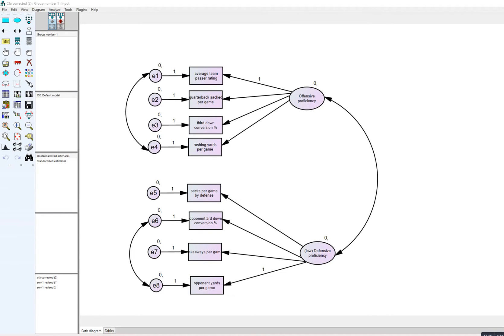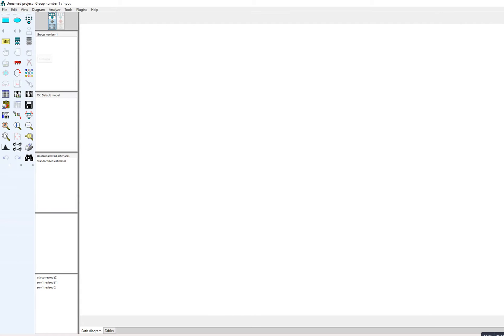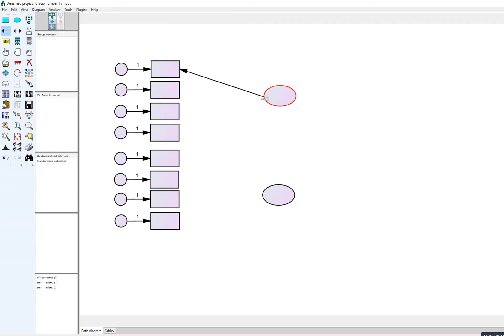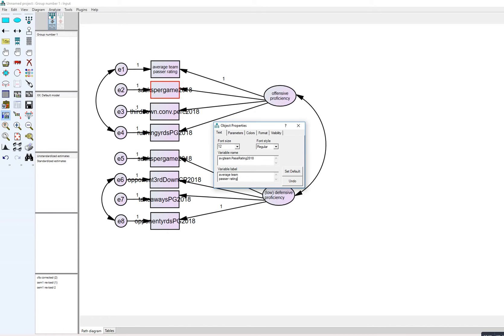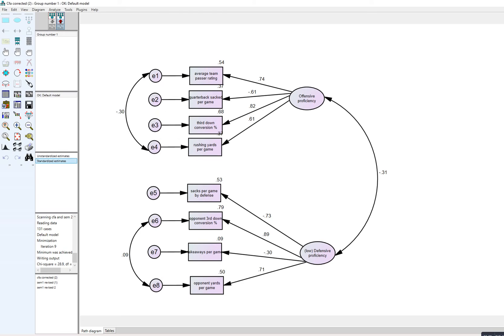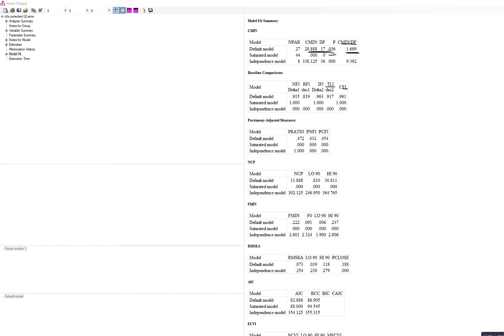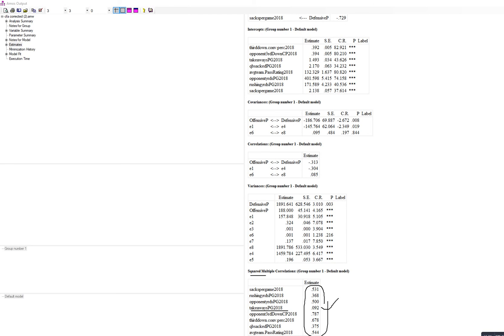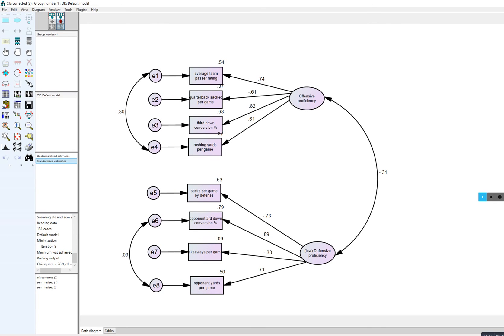Confirmatory factor analysis in AMOS (March 27, 2019)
This video demonstrates CFA using AMOS where I analyze data from the 2018 college football season. A two-factor model is tested using indicators of Offensive and Defensive Proficiency. You can download a copy of the data